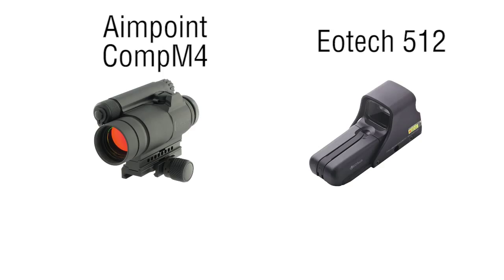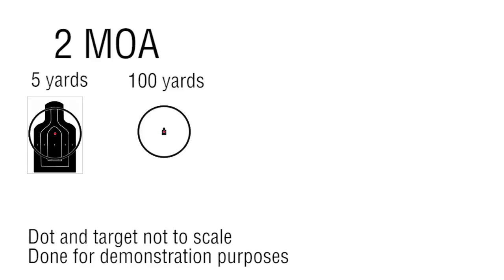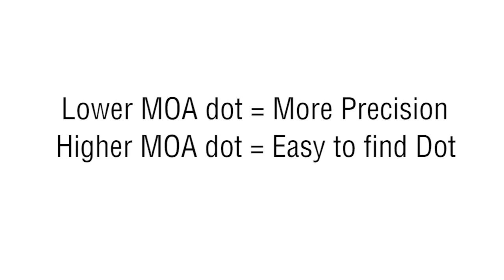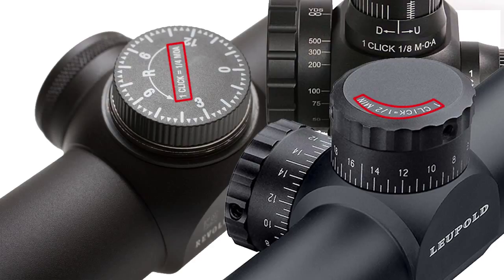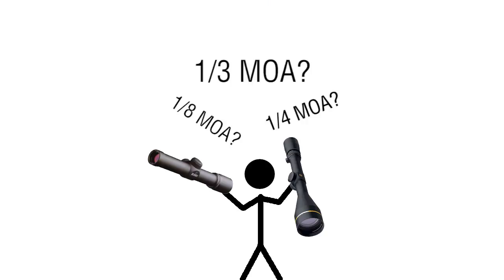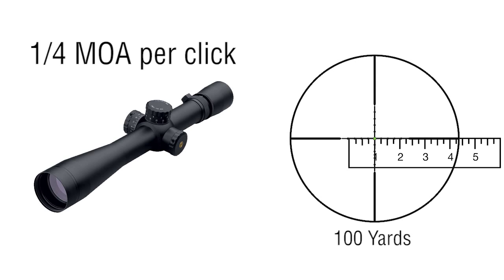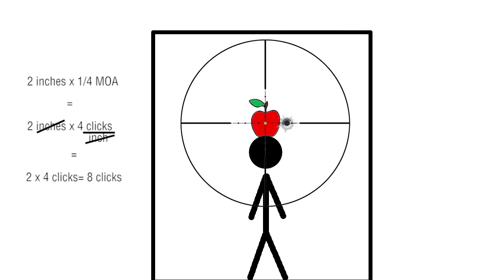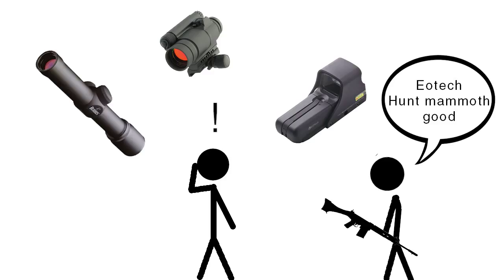What is Minute of Angle (Part 2) - Gunning for Dummies 4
How to use MOA practically?
For optics! What optics to choose and how to adjust scopes?